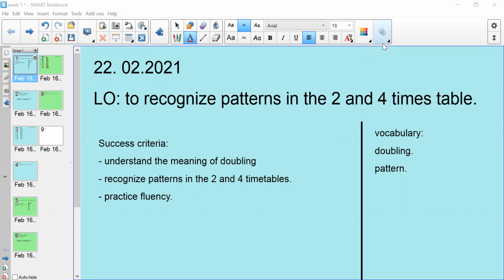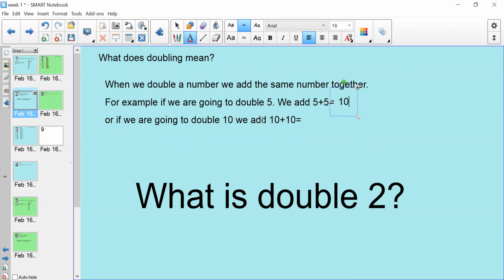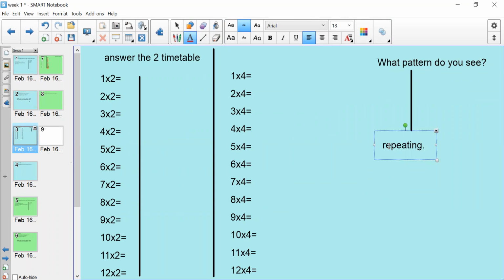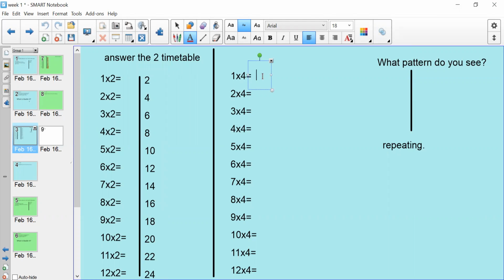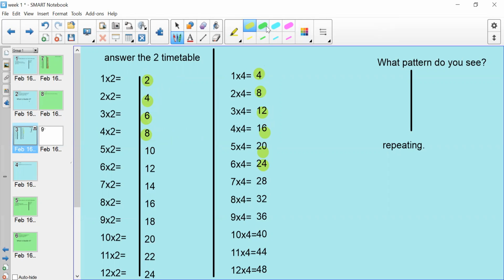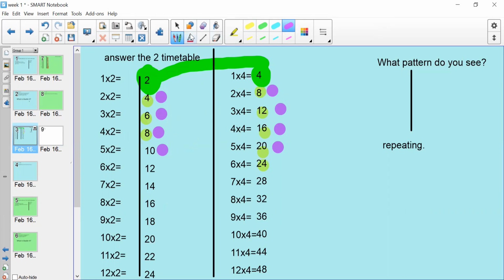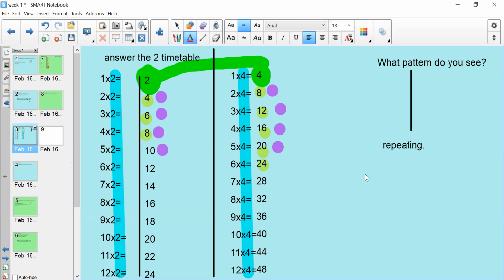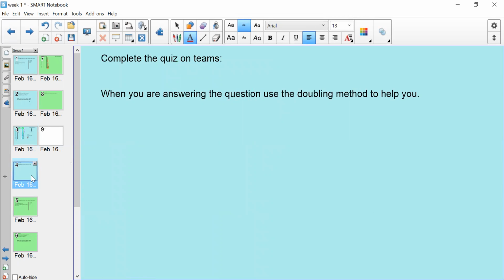Year 4 timetables 22nd February